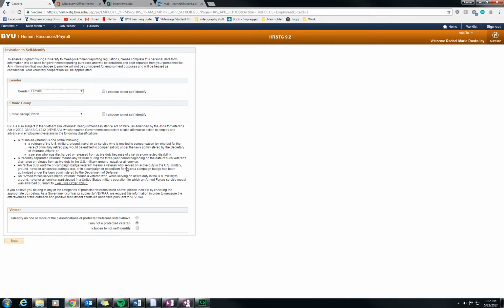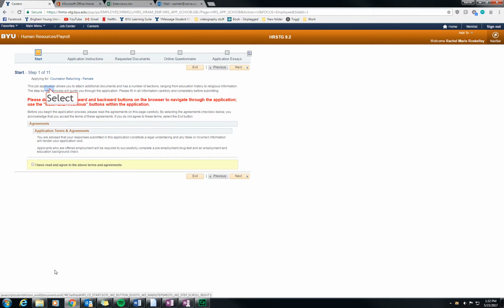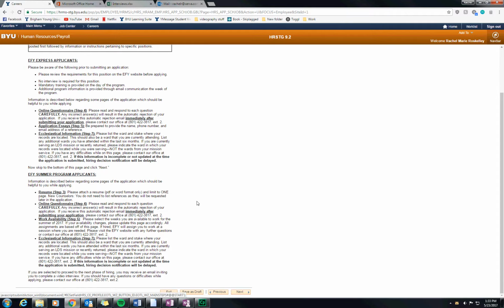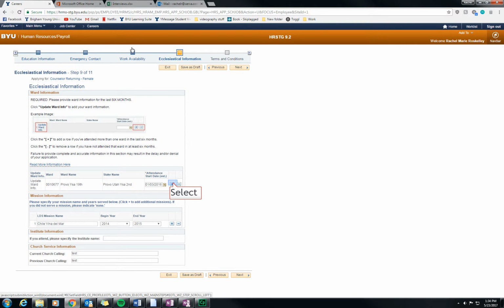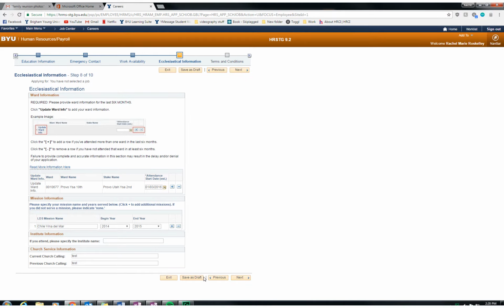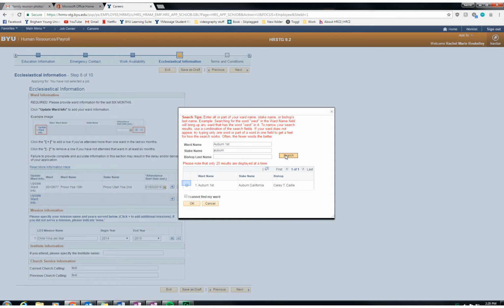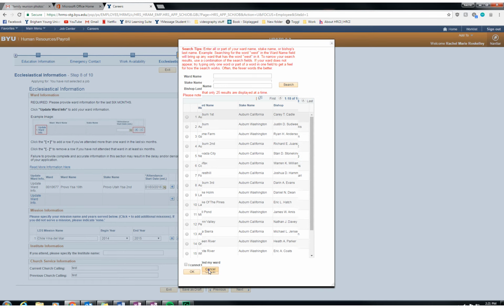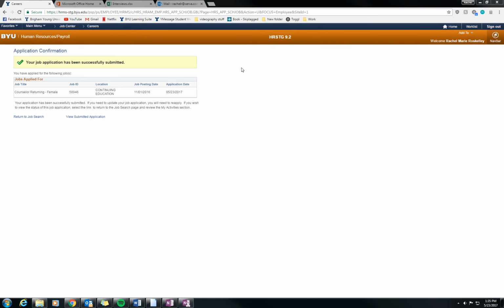Apply to Job - Job Center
DCE